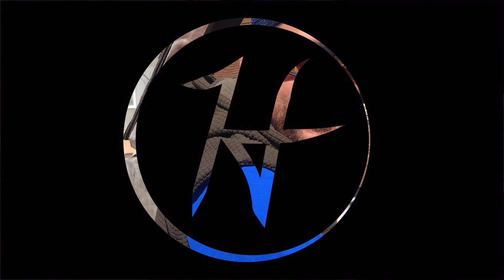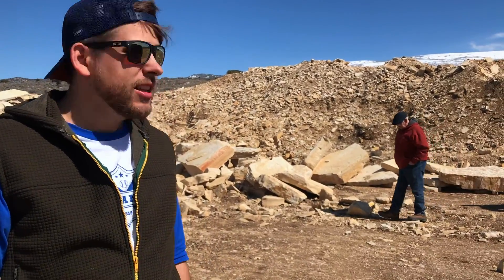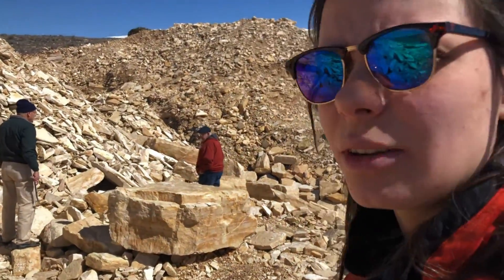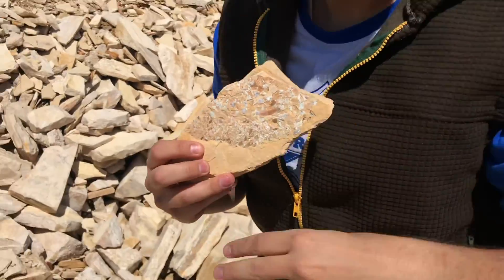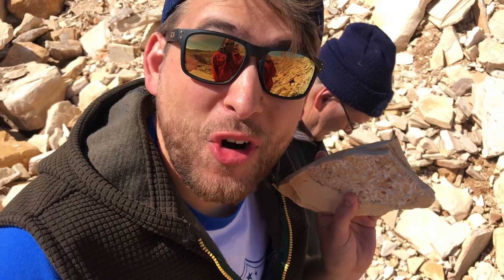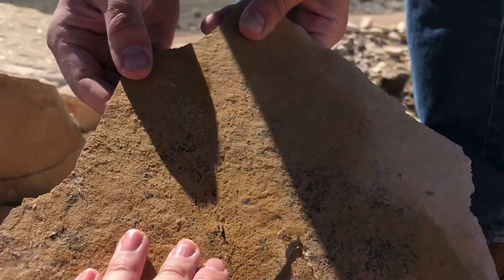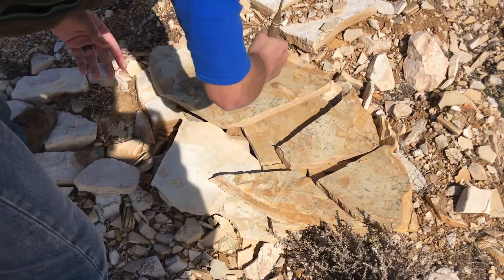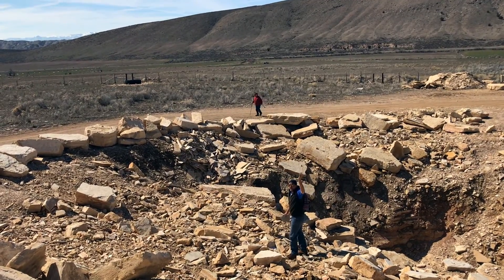Finding Ancient Fish Fossils in Utah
No. 73

In this video, we journey to Central Utah to explore a limestone quarry! Our objective: Locate and acquire ancient ocean fish fossils. To begin our adventure, we headed to a commercial limestone quarry, 10 minutes South of Manti, Utah. We brought with us Christian’s dad and his good friend Dan. Dan was friends with the owner of the quarry and obtained permission to enter and rummage through the property beforehand.

Dan told us that the fossils we found were from Dogfish. After doing a little research, Christian isn’t 100% sure of that anymore. We do know that the fish we found had an exoskeleton of scales.

The area we were searching had a bit of oil shale mixed in with the limestone. We also found a lot of fossilized bacteria. Around 10 years ago, a previous owner of the quarry even discovered a complete turtle fossil.

We want to make more videos like this! Where should we search next?

To watch us discover other rock animals…